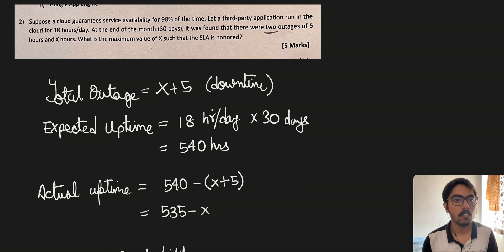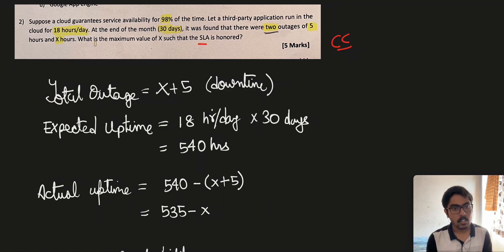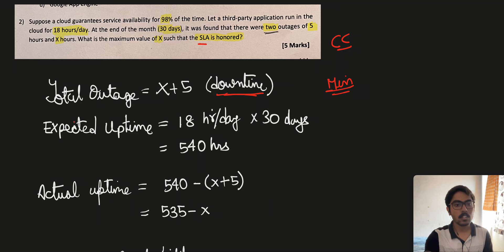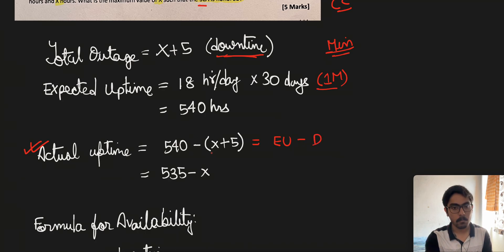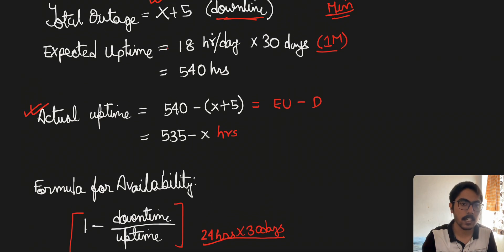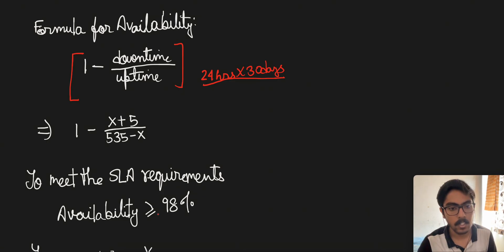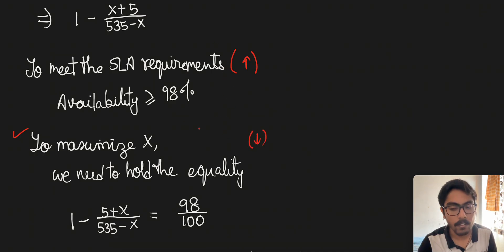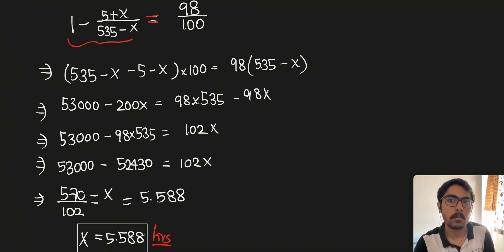Service level Agreement (SLA) | Solved Example | Cloud Computing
In this video, you will learn about Service level agreement, and how to ensure whether the SLA criteria is met or not. You will also understand the concept of uptime and downtime and their calculation in this video.